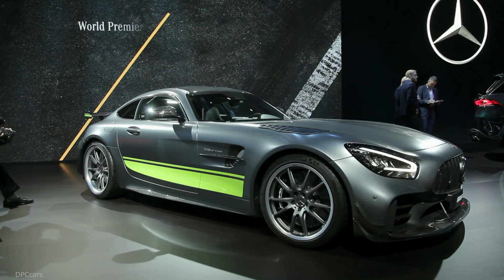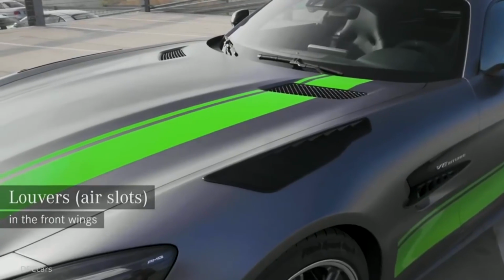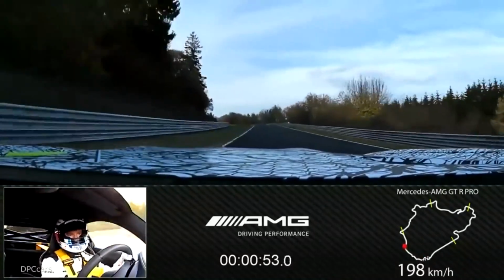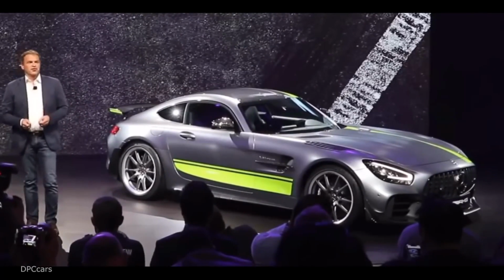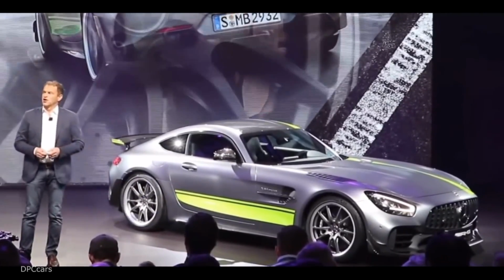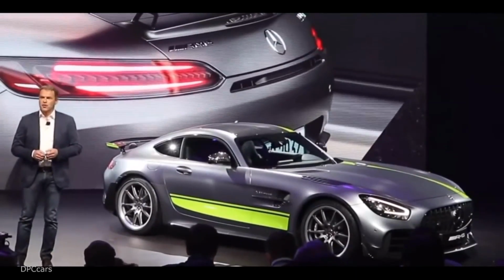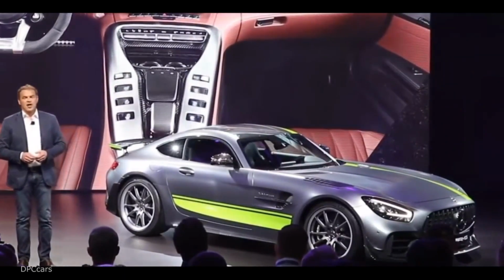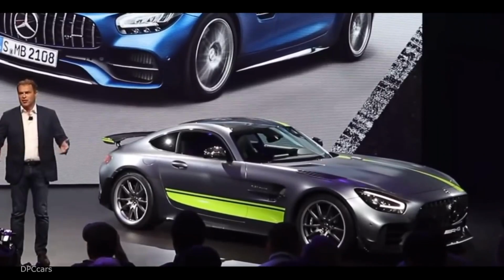Mercedes AMG GTR PRO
At its début four years ago, the AMG GT (combined fuel consumption 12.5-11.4 l/100 km, combined CO2 emissions 284-261 g/km) confidently sought out competition on the world-wide sports car scene - and conquered a large part of the market. The top athlete from Affalterbach now comes to the starting line honed further, and with the new limited edition AMG GT R PRO. In addition to exterior updates, the two-door AMG GT Coupés and Roadsters will be fitted with the AMG DYNAMICS integrated driving dynamics control system for added agility, the new AMG Performance steering wheel, the centre console with innovative display buttons from the AMG GT 4-Door Coupé (combined fuel consumption: 11.3-9.4 l/100 km; combined CO2 emissions: 257-215 g/km) and a fully digital instrument display with exclusive AMG “Superport” display style on the instrument cluster. The AMG GT R PRO was modified in numerous details to deliver even more racetrack performance: The optimised specific power, the new suspension, the aerodynamic fine-tuning resulting in even more downforce overall, lightweight-design bucket seats and lightweight-design wheels contribute to the enhanced driving dynamics and faster lap times on the racetrack.

"The AMG GT embodies the core of our brand, "Driving Performance", in a unique way. At its début four years ago, it not only turned the heads of customers and sports car enthusiasts, but also created new dimensions in the competitive environment. In order to continue this success story, we have now equipped it with numerous innovations from the AMG GT 4-Door Coupé and added a new limited-edition top-of-the-range model: No other production model of Mercedes-AMG presently is as close to motor racing as the new AMG GT R PRO. A lot of experience from our current GT3 and GT4 motorsport activities entered into its development.

The agile responses to all driver commands and the overall performance now deliver even more of that incomparable feeling that our racing drivers experience on the track", says Tobias Moers, Chairman of the Management Board of Mercedes-AMG GmbH.